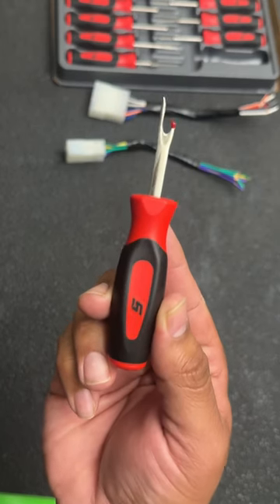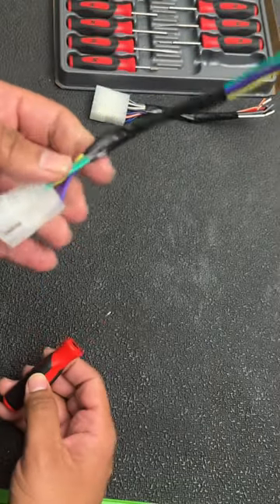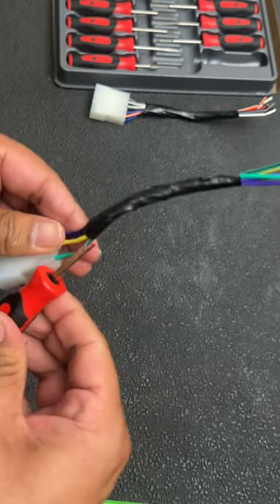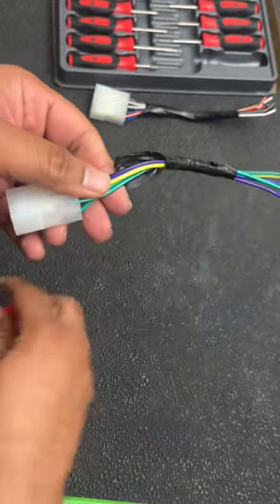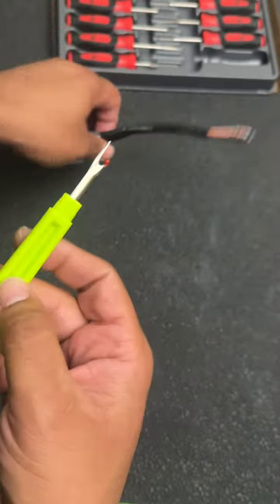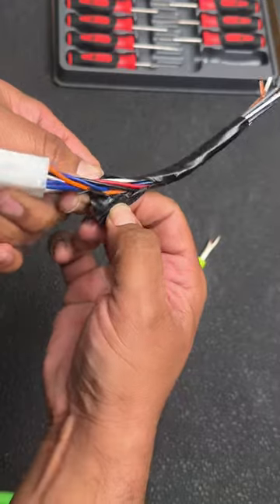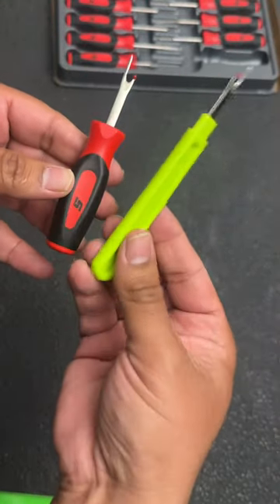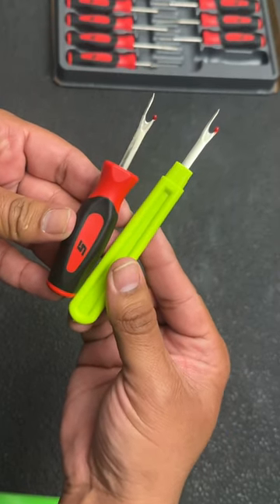Snap On tools at Walmart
New Tools! Checking out a Digital Torque Screwdriver from Anpuds, precision tool at Amazon price!

Tool Links:
Digital Torque Screwdriver

More Tools I Recommend:
Lisle Oil filter sockets
Gearwrench 3/8 Impact Socket set
Sunex Master 3/8 Impact Set
Sunex 3/8 Deep Swivel Sockets
Sunex 1/4 Swivel sockets
Capri 3/8 Mid Length Impact sockets
Milwaukee Long Reach 1/4 Ratchet
OMT Double Flex Box wrenches